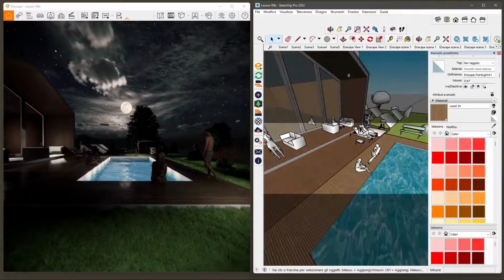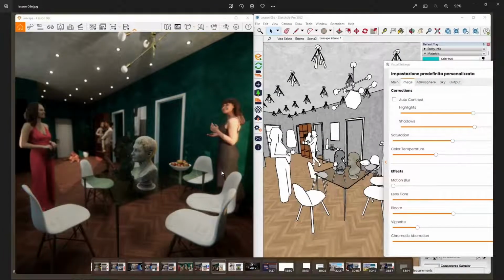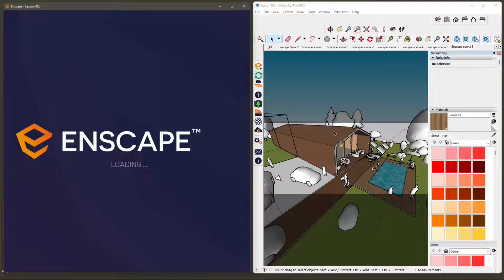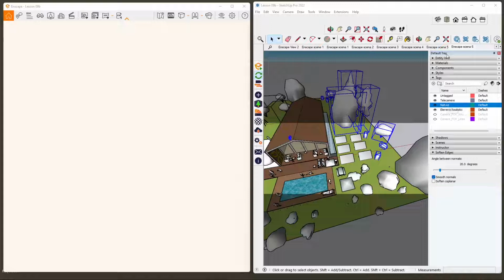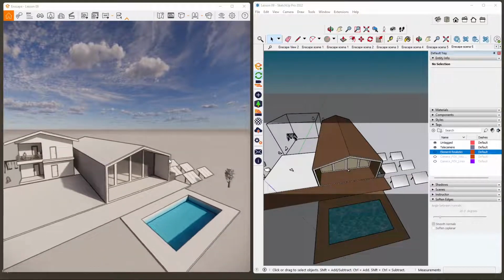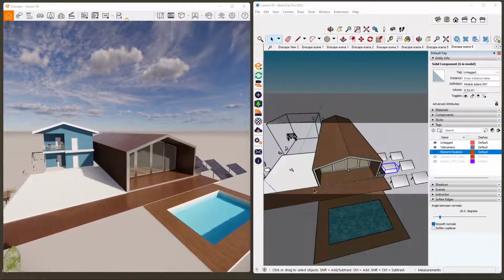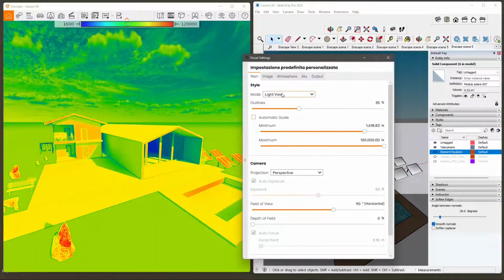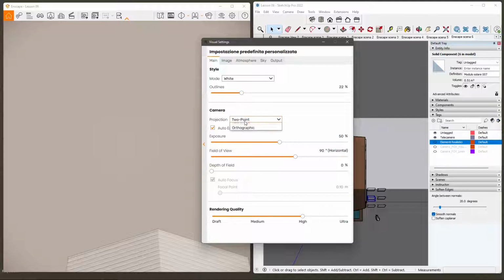ENSCAPE - Lesson 09 - Exterior Rendering, Day, Night, Sunset, Ambient, Natural and Artificial Lights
Thanks

ENSCAPE - Lesson 09 - Exterior Rendering, Day, Night, Sunset, Ambient, Atmosphere, Natural and Artificial Lighting